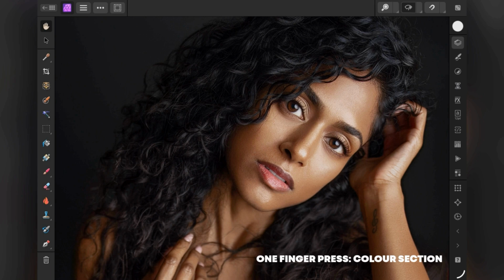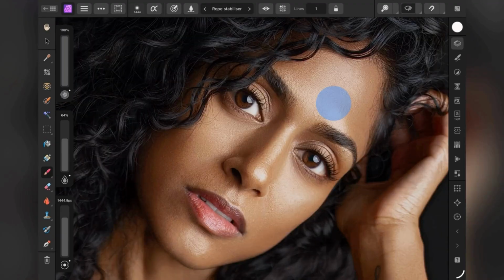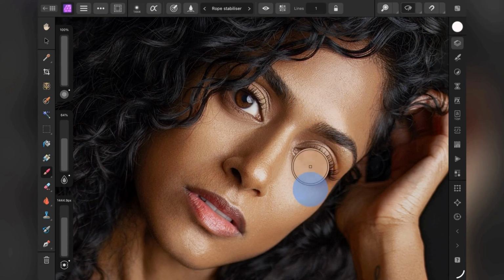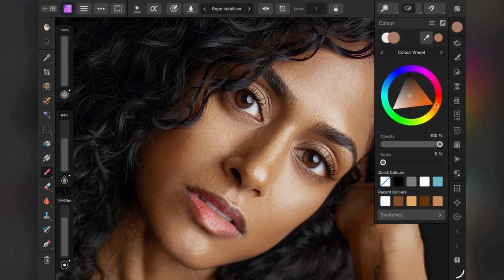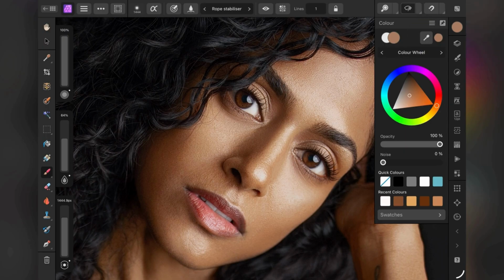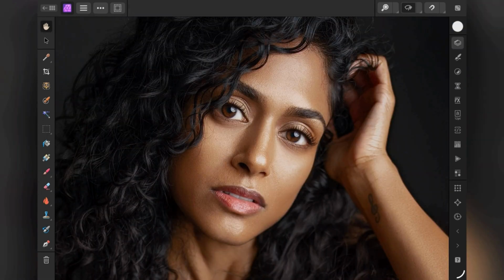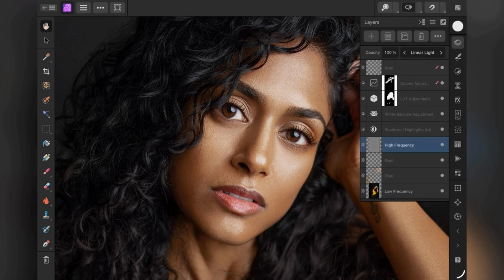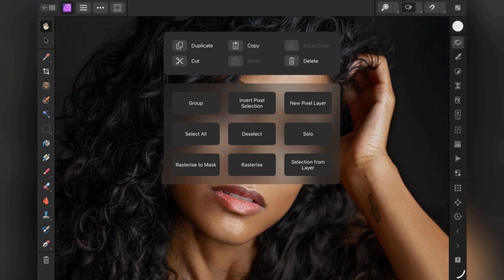Select Any Colour in Seconds | Color Picker Tutorial with Affinity Photo 2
Discover a new way to select colours in Affinity Photo 2 using the brush tool, bypassing the need for an eyedropper. This technique simplifies the process of selecting color directly from your digital image, enabling quick colour palette creation. Learn how this sampling method, by hovering your finger, enhances your workflow and understanding of color theory.